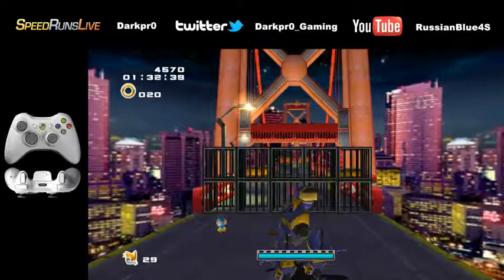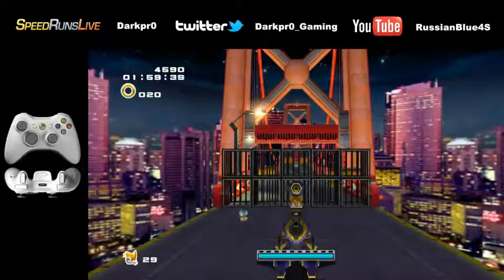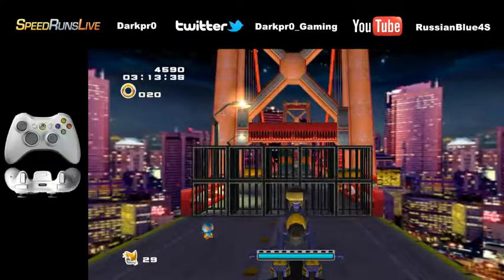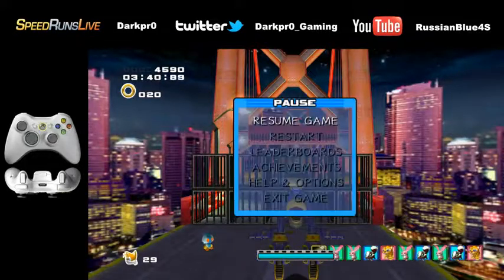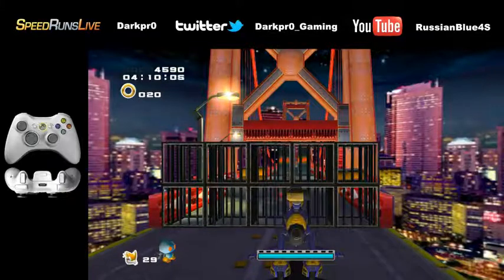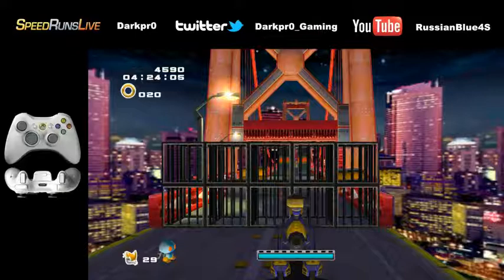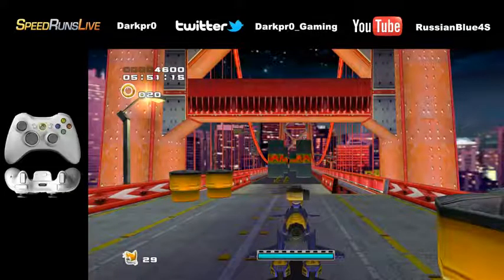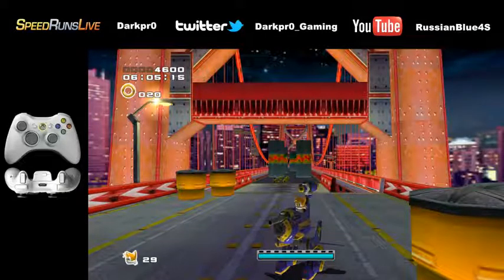SA2B Tutorial: Pause Interrupting and Pause Advancing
This tutorial shows off the applications for the pause menu. It has more applications than this that I'll probably do a tutorial on later, but the basic uses that are most commonly seen are here. Using the pause menu to trick the game into thinking you can mash faster than is possible, and using it as a form of TAS-style frame advance are both covered.